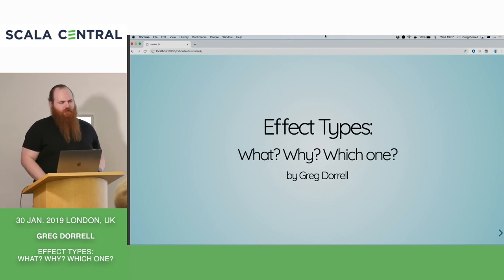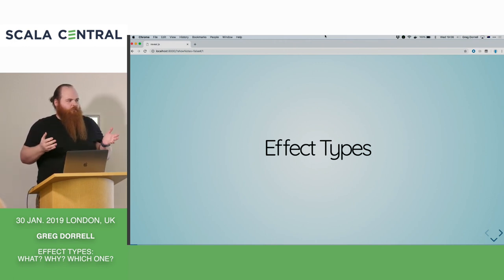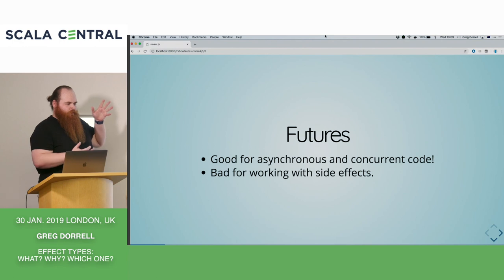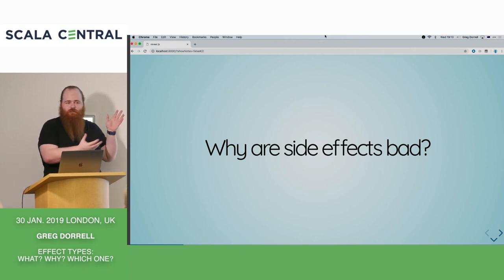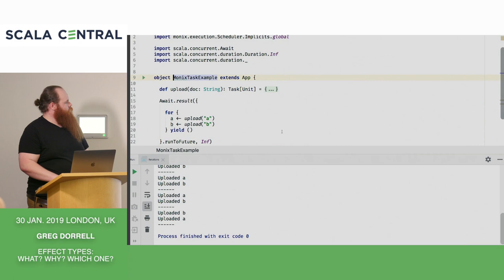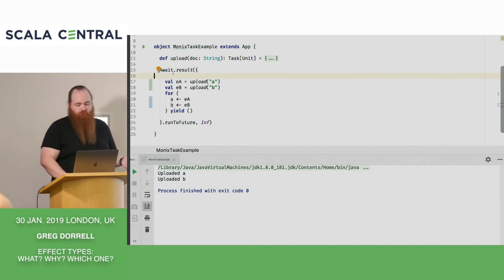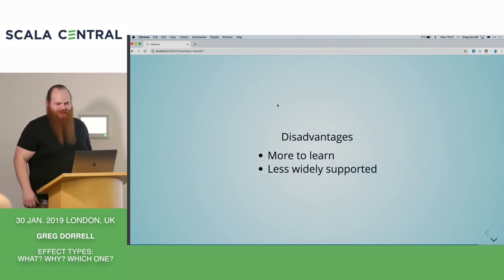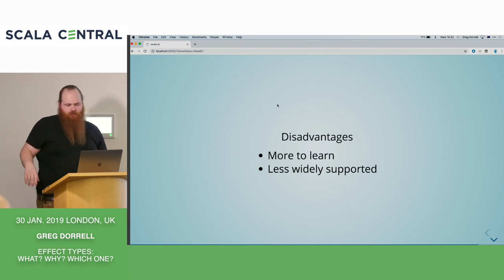[Scala Central] Greg Dorrell - Effect Types: What? Why? Which one?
Effect Types: What? Why? Which one?

In the last couple of years, a number of new “effect types” have been created. What is an effect type? When and why should you use them? Also, there’s a few of them, so which one should you use?

This talk will compare them to Futures and give motivation for using them. We’ll take a look at the different options; namely Cats Effect’s IO, Scalaz ZIO’s IO, and Monix’s Task.Greg Dorrell